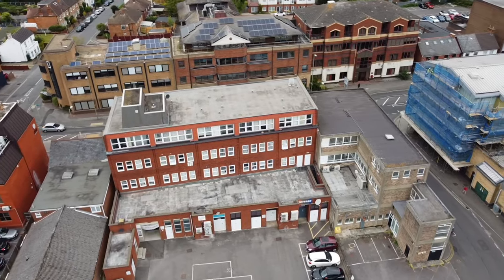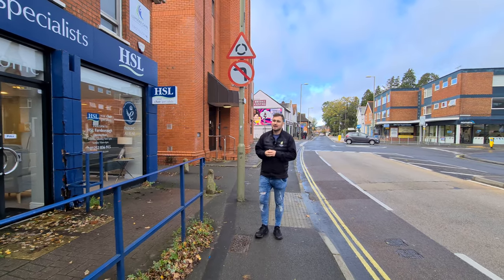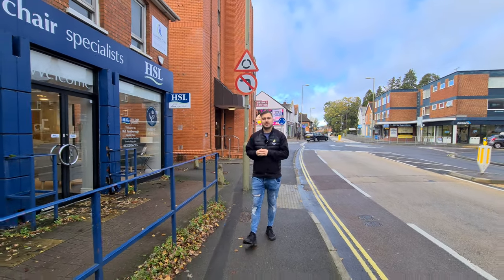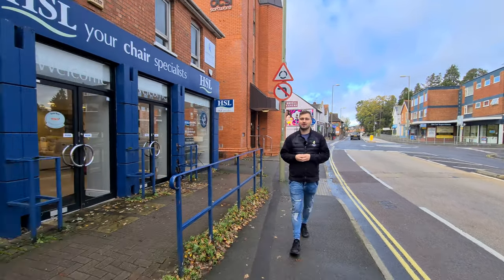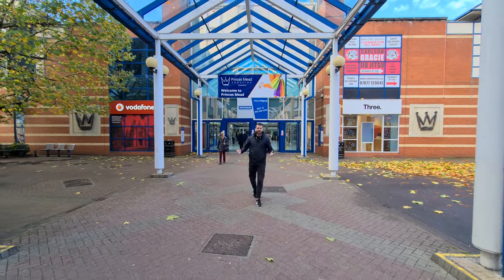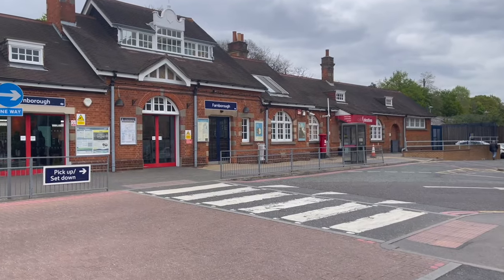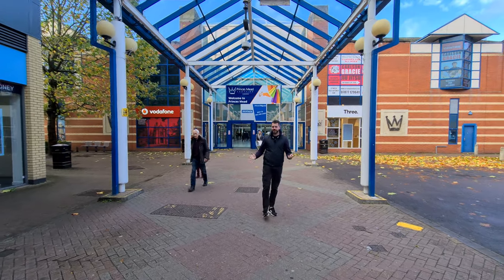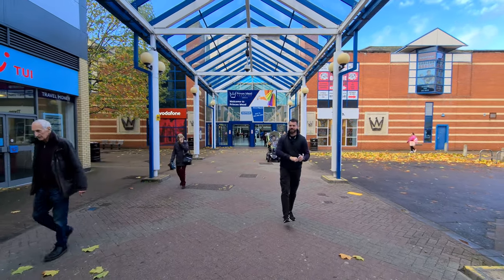Built in 2019! A modern one bedroom apartment to rent in Farnborough Town Centre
A modern one bedroom apartment with allocated parking...

✅ One bedroom apartment
✅ Available NOW
✅ Furnished or unfurnished
✅ Town Centre Location
✅ Allocated parking

Band B council tax and available for a minimum of 12 months